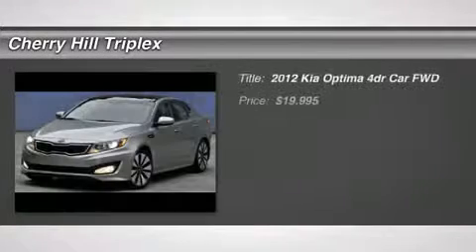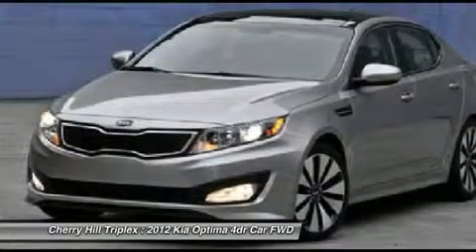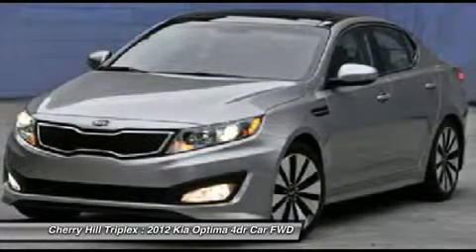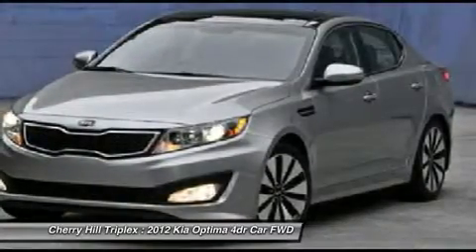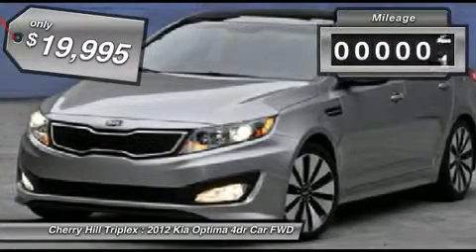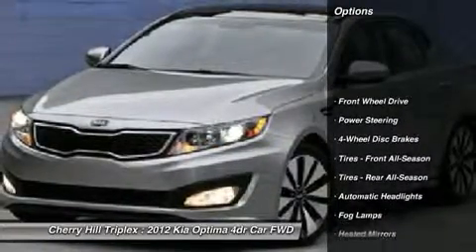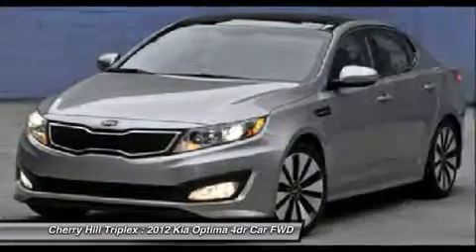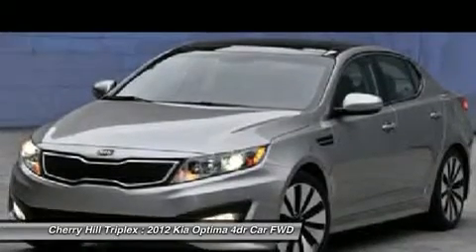2012 KIA OPTIMA Cherry Hill, NJ 32896R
2012 KIA OPTIMA Cherry Hill, NJ
Stock# 32896R